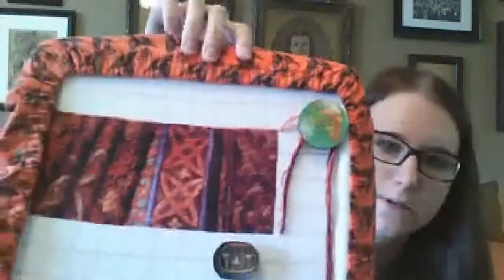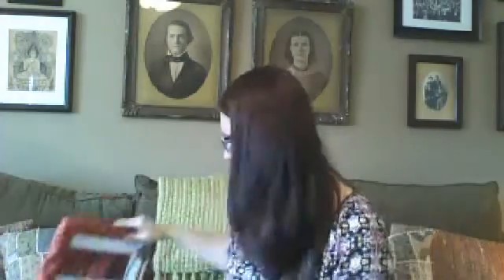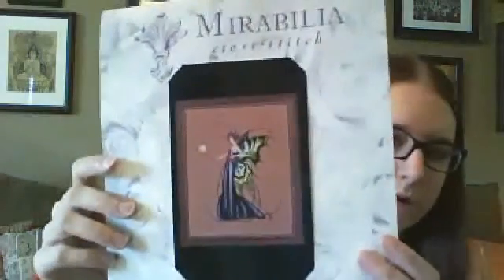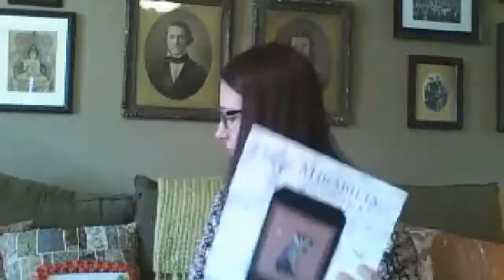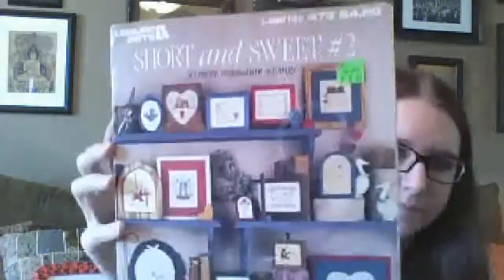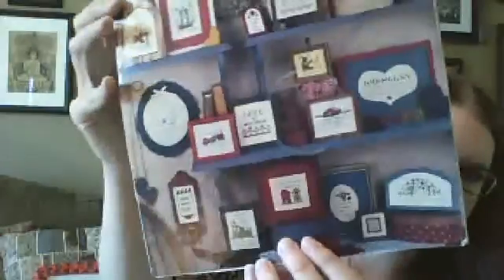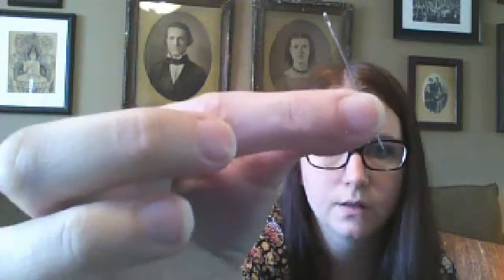eclecticpossessions - Flosstube #2 - WIPs, HRH SAL, and TAGS!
Update on current WIPs, talk about the Village at Hawk Run Hollow SAL to start October 1st, and 3 tags (Nay's Designer Tag, CoffeeStitcher Tag, Stitching Style Tag)